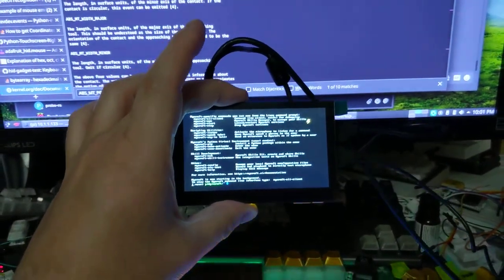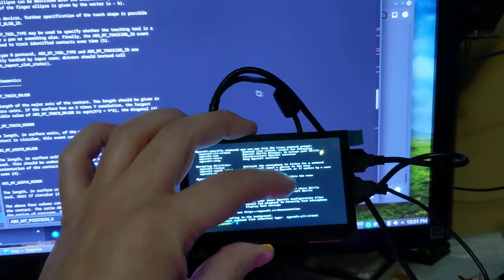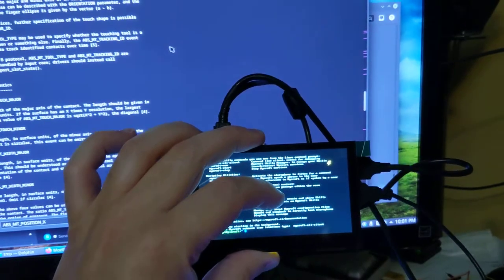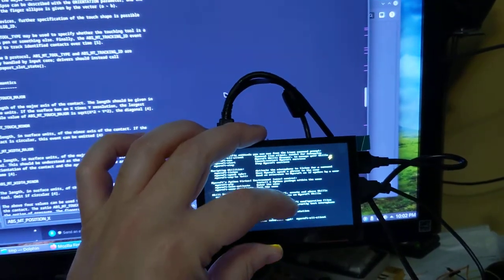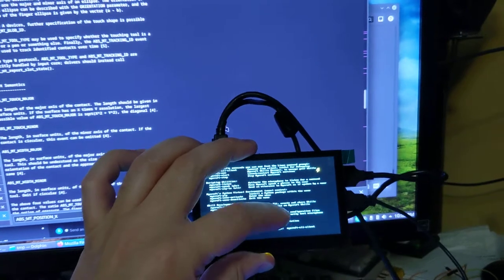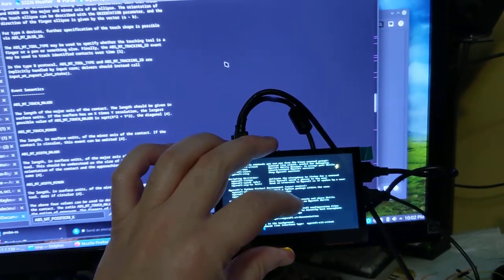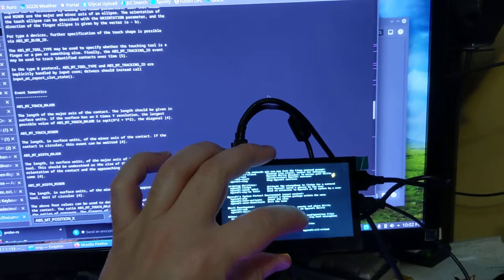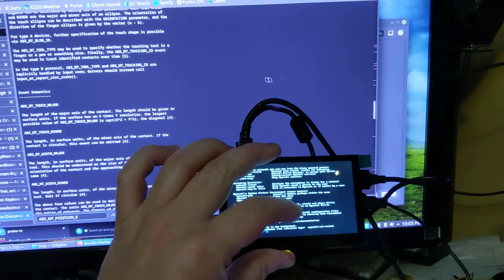Can you use a Raspberry Pi with a touch screen as a mouse for your computer?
Why yes! Yes you can! I know because I got it working!  Muwahahaha!!! Will I share the code? Not yet, it's garbage. I'm going to rewrite it all nice for everyone's consumption 👍